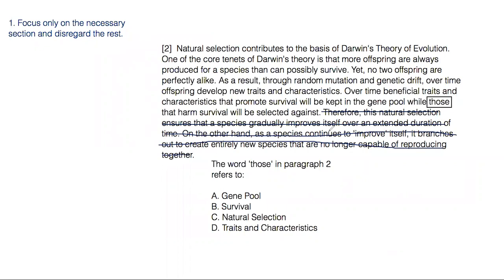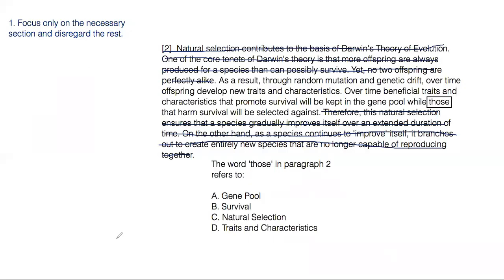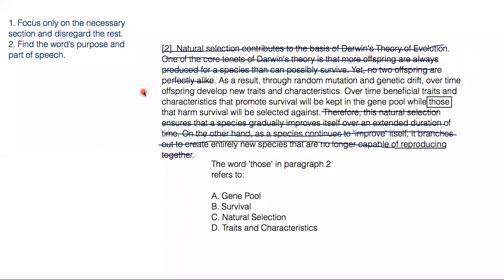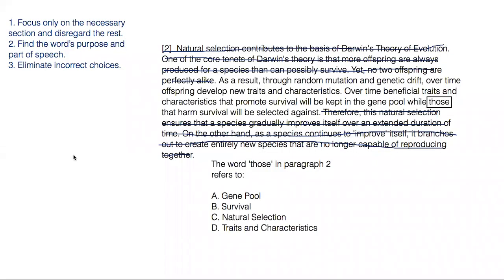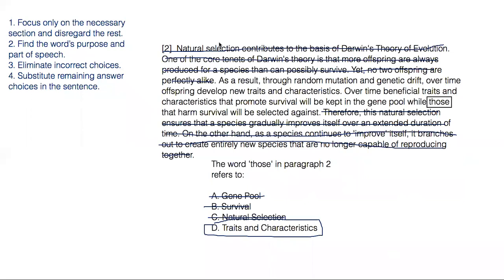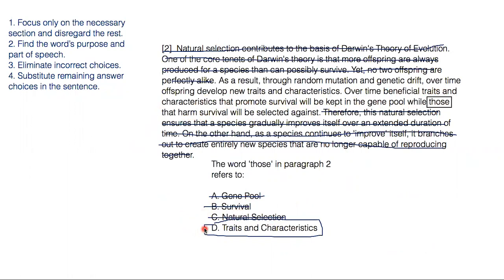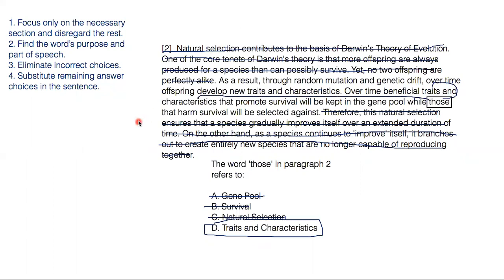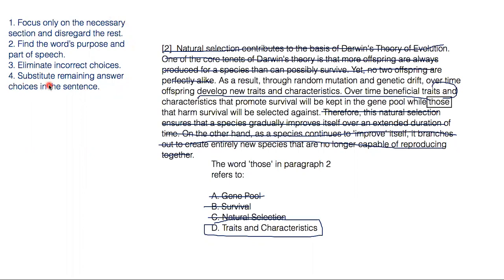TOEFL Reading Question Type Lesson: Reference